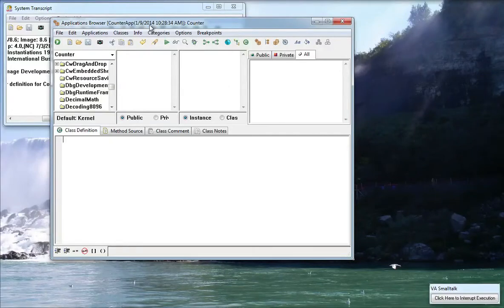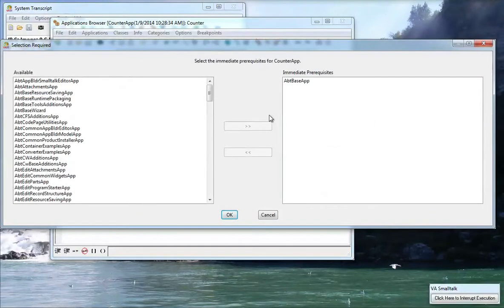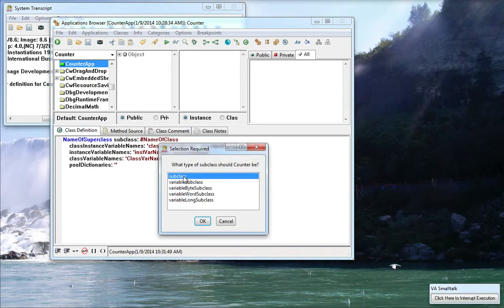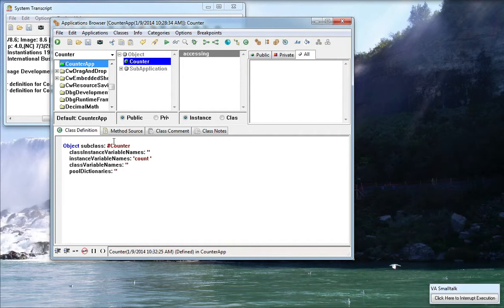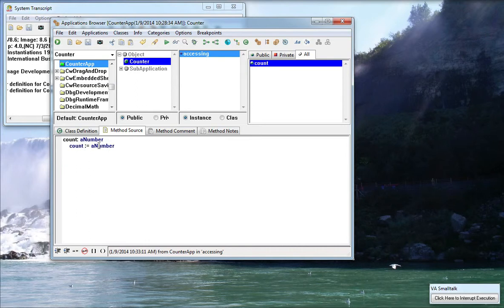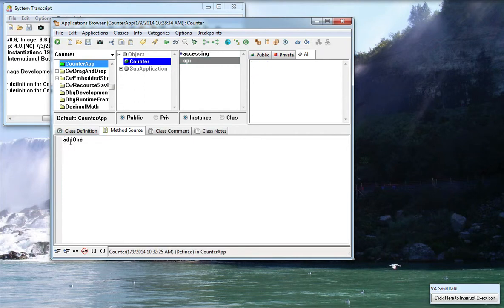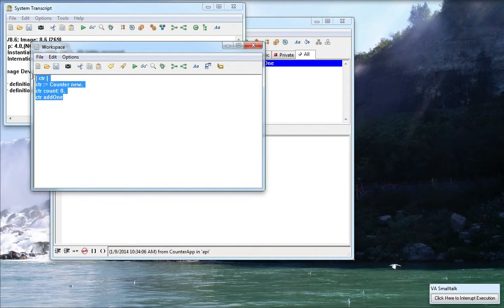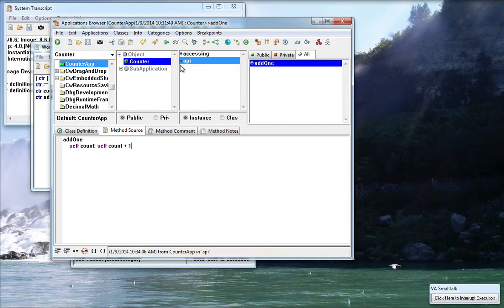ST 4U 538: Basic VA Smalltalk Usage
Today we'll walk through some basic VA Smalltalk usage - creating an application, and then creating a class in that application